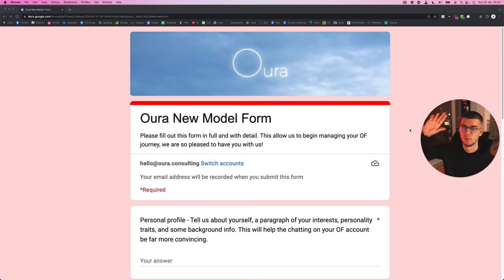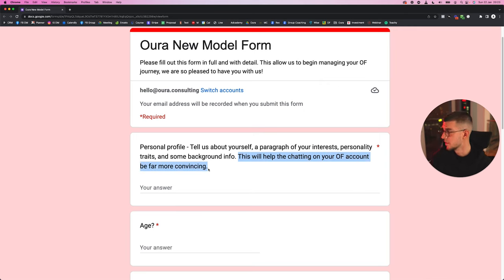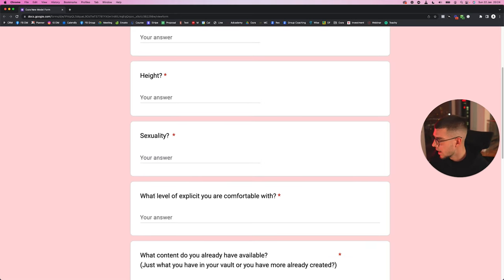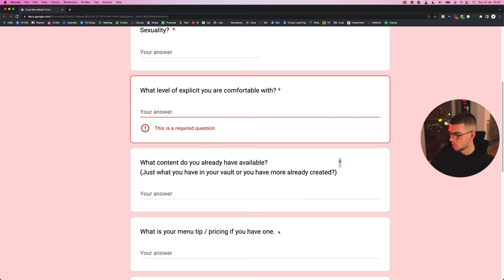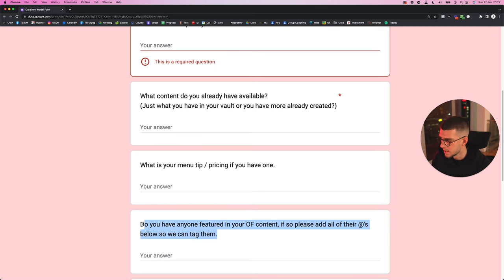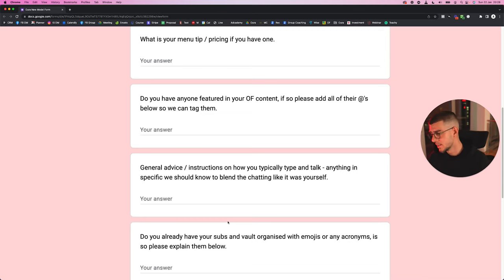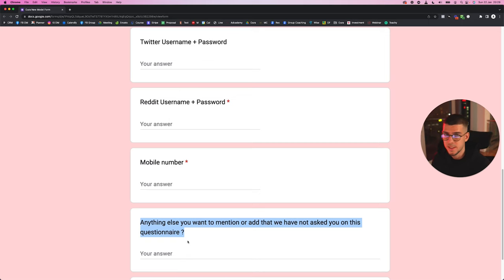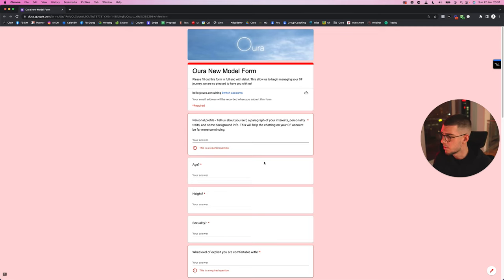OnlyFans Management On-Boarding | Free Course Lesson